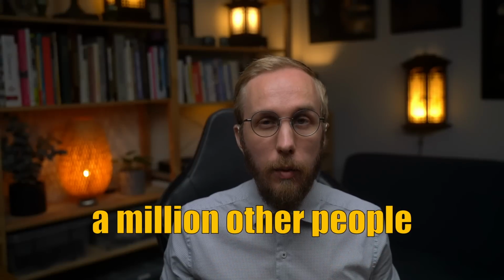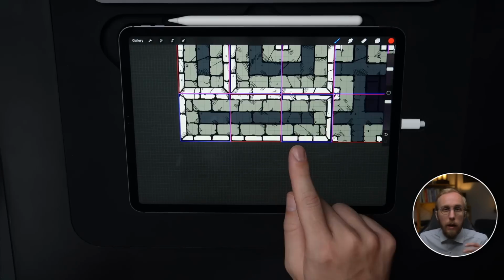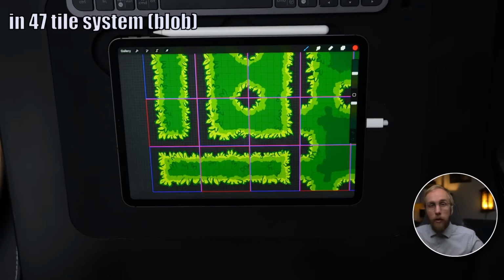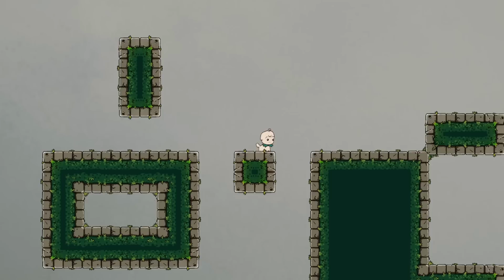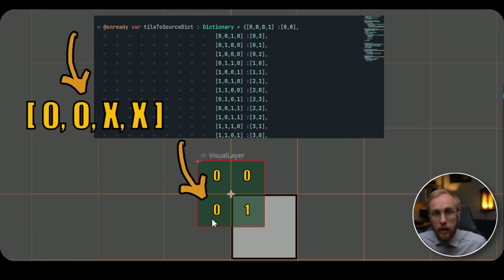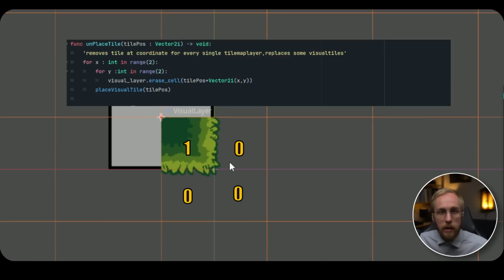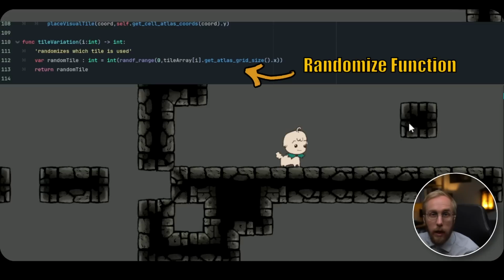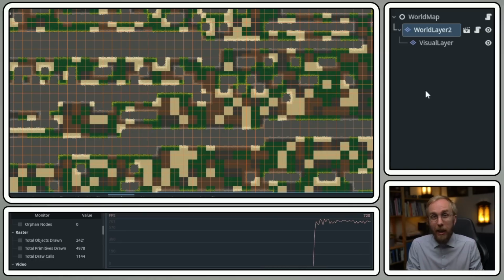Auto-Tiling while drawing only 5 tiles -- DUAL GRID SYSTEM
This is all implemented in Godot 4.4 and will thus relate more to those that use Godot. but most of what I have written should be fairly engine agnostic, so an equivalent solution should be possible in unity, gamemaker, unreal or any engine you might be using.